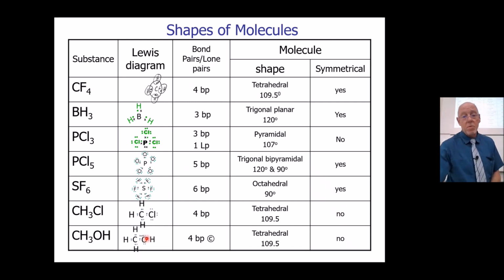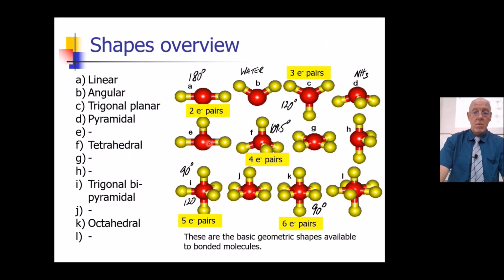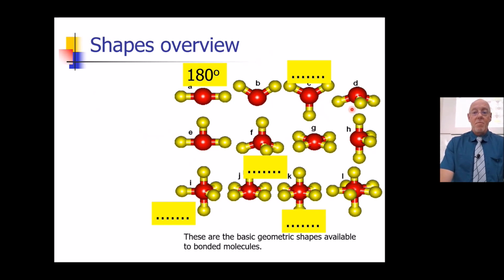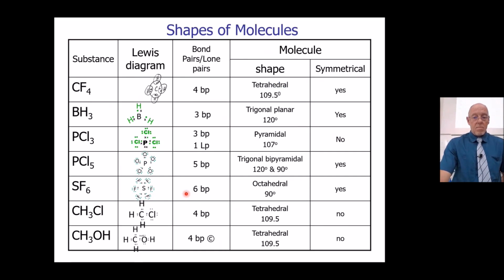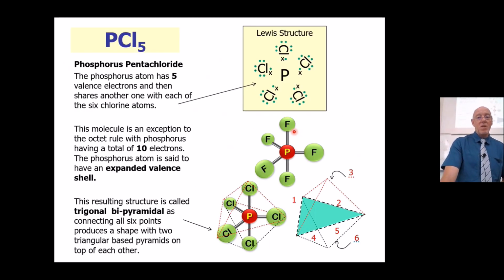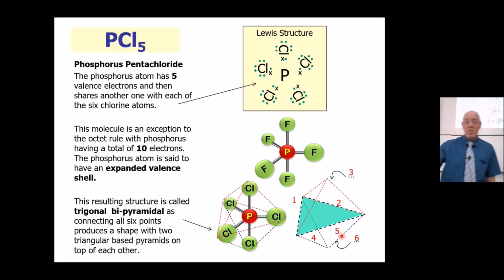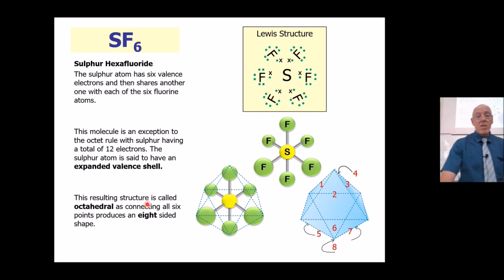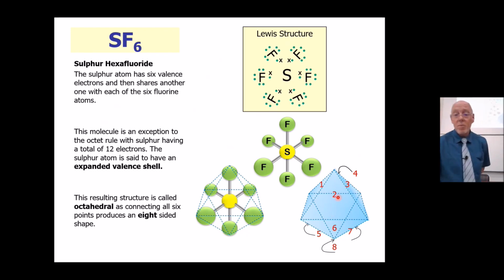Bonding 8 Shape Examples